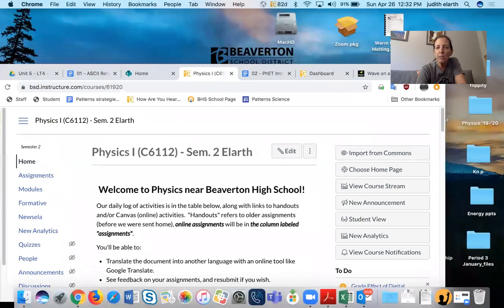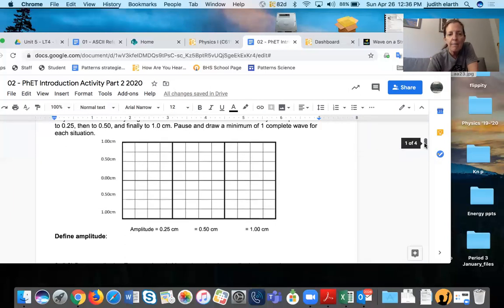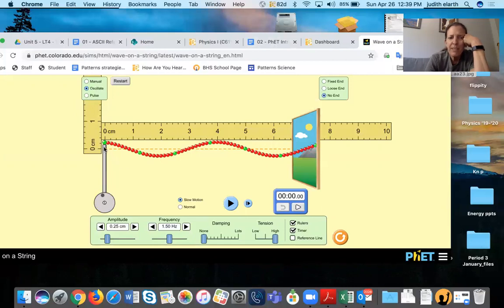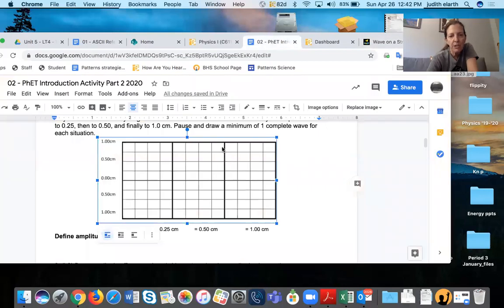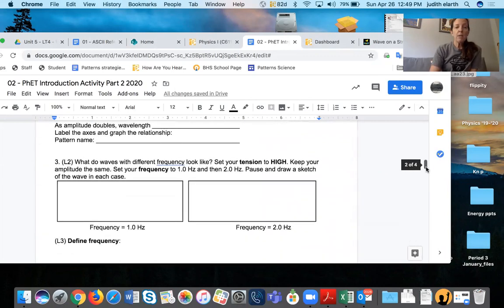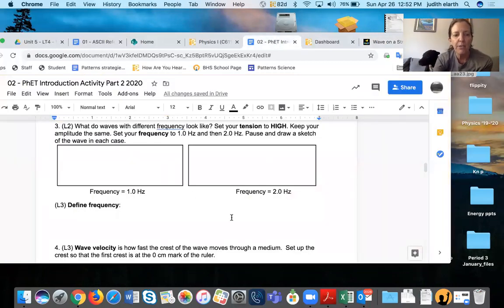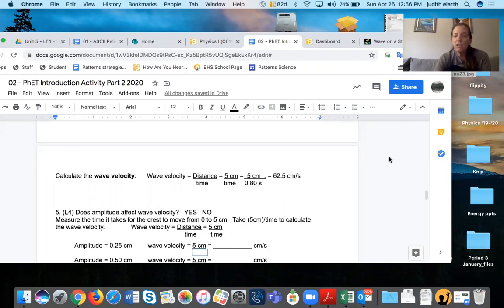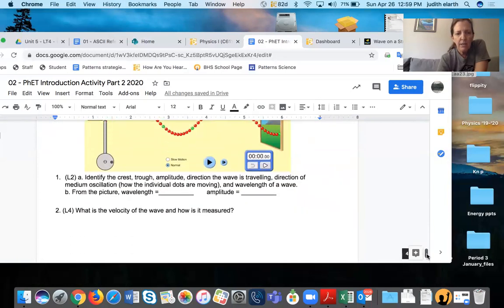PhET Part 2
I attempt to offer suggestions for working your way through Part 2 of Waves on a String.